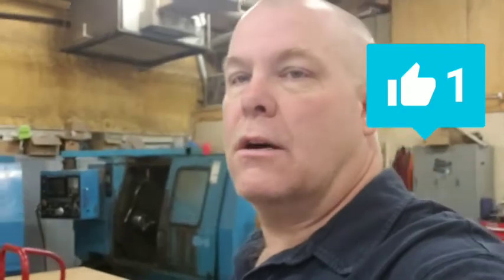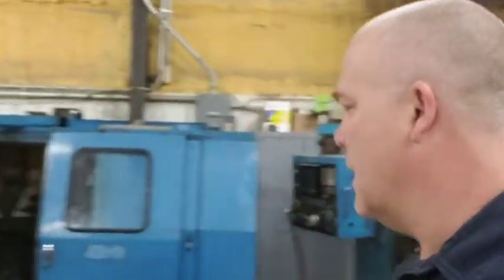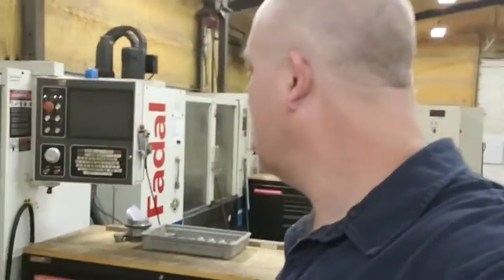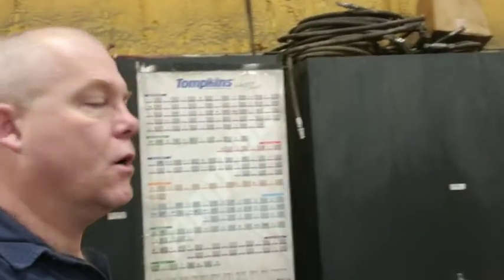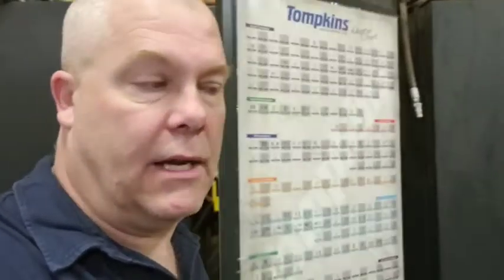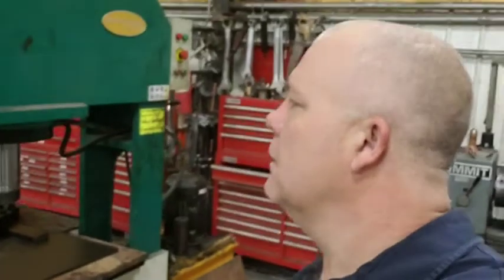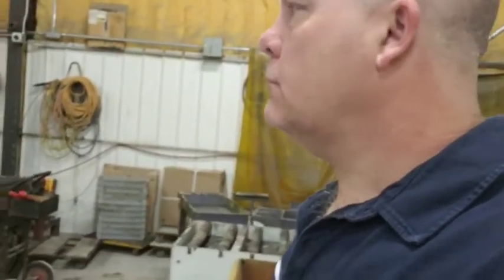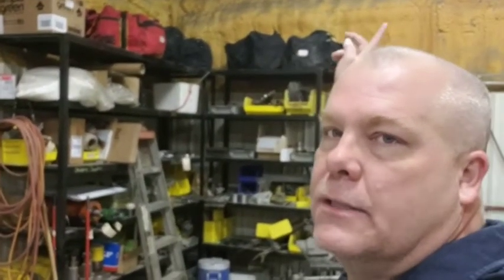Toolbox meeting Shop Tour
Have a look around